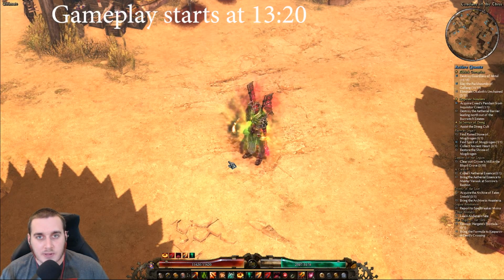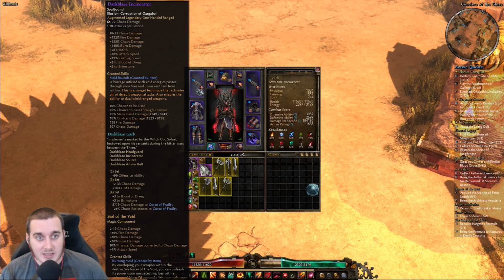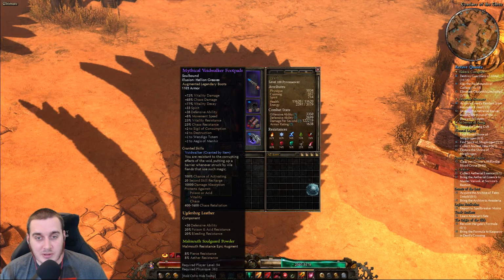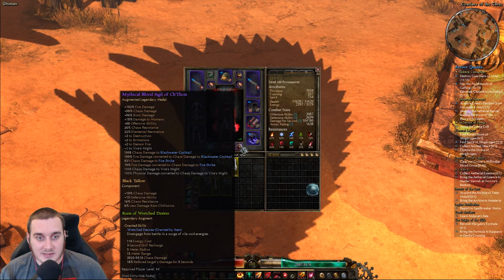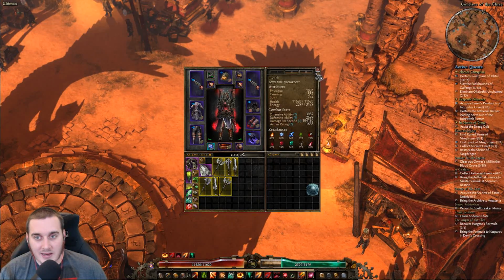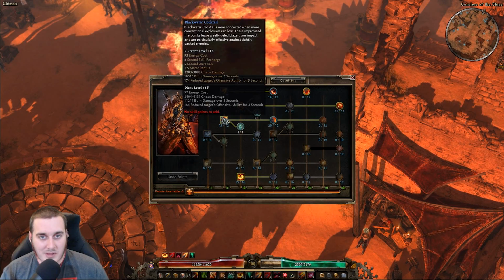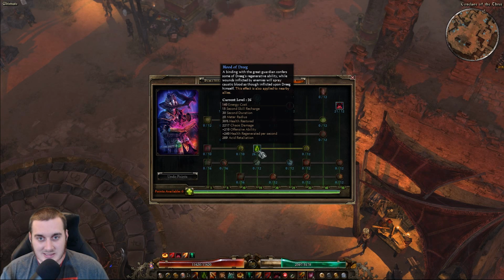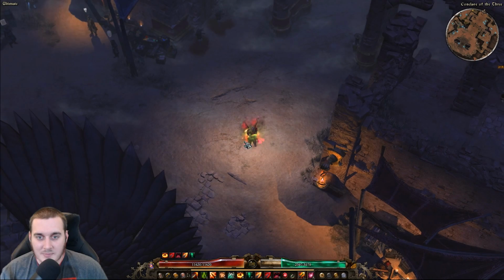Havoc Pyromancer Grim Dawn Forgotten Gods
Check out this duel wield pistol build it's my first ever range build hope you enjoy!

Music
OurAutobiography - Comet [Argofox Release]
TheDiabolicalWaffle - Heroes [Argofox Release]